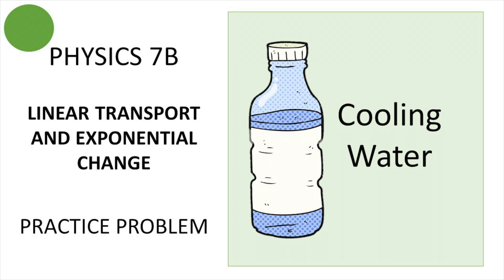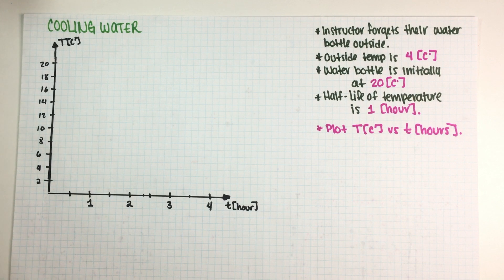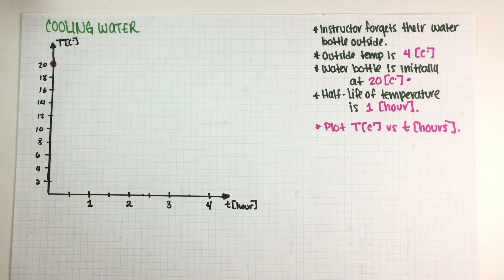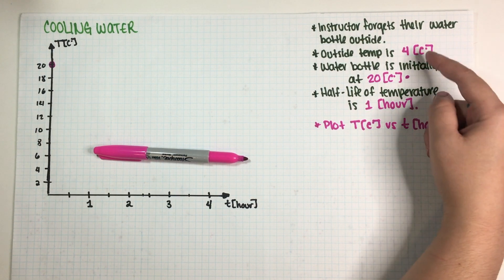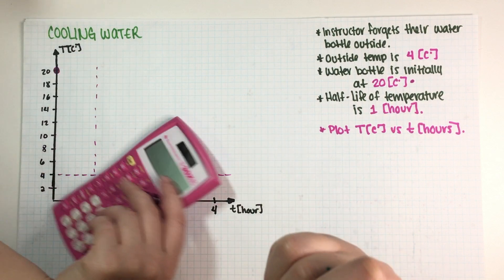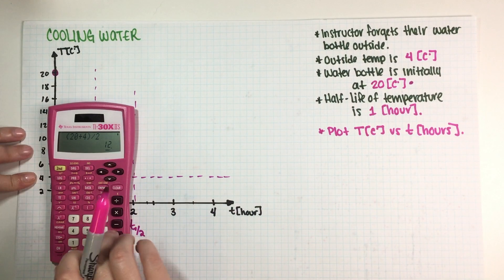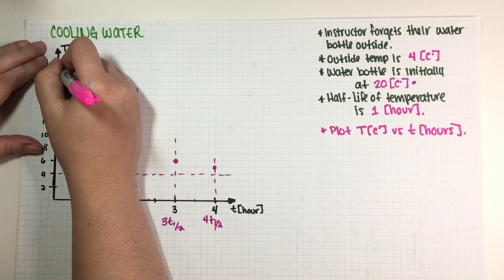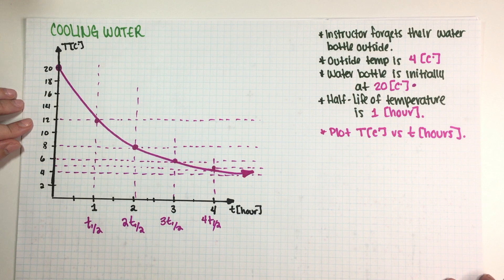PHY7B Exponential Decay Practice Problem - Cooling Water